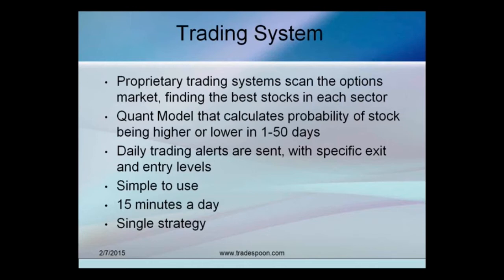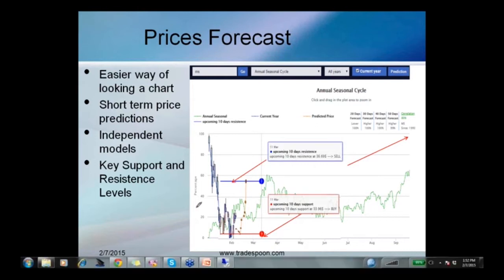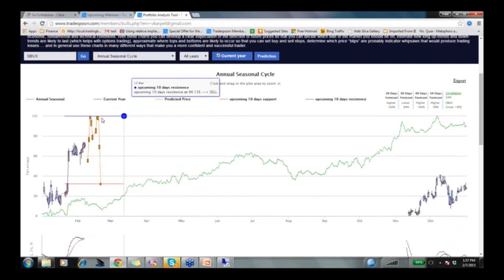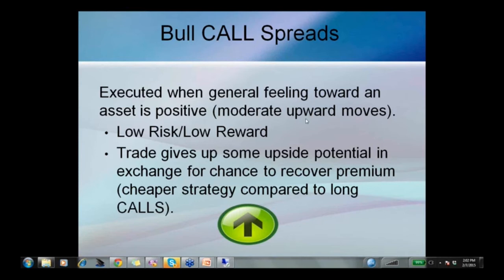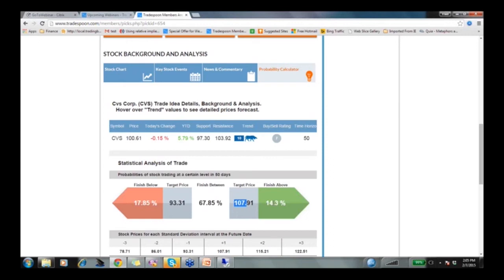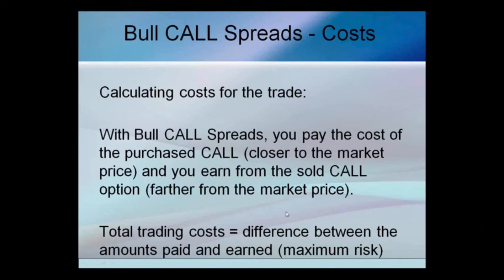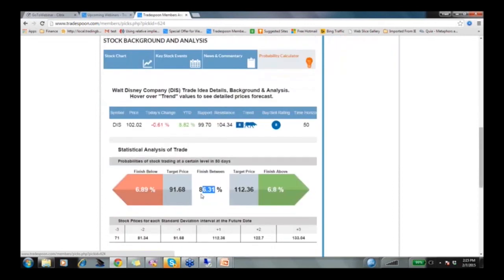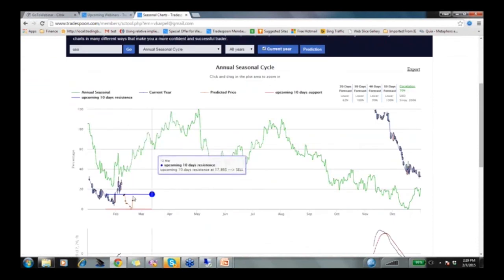Create New Income Stream Trading Option Call Spread | Vlad Karpel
Discover how to generate income trading directional stocks.
See how to set up higher-probability/ defined risk trades.
Generate extra income using option call spread.